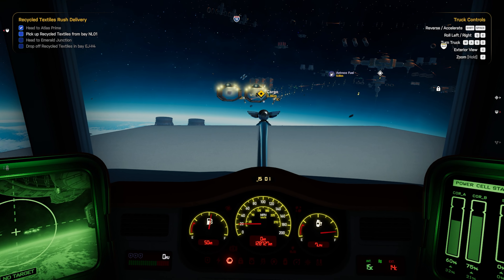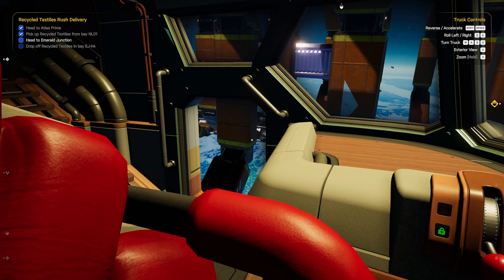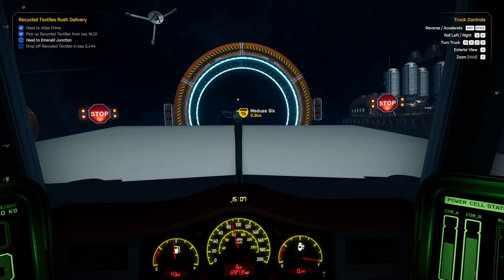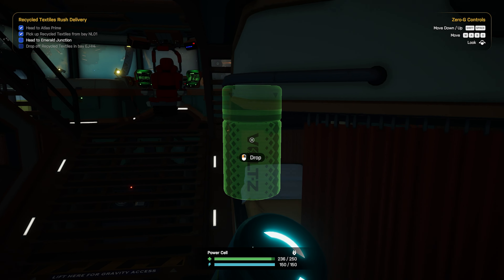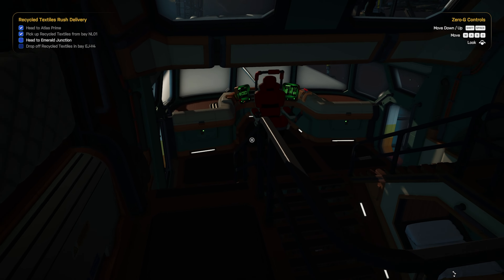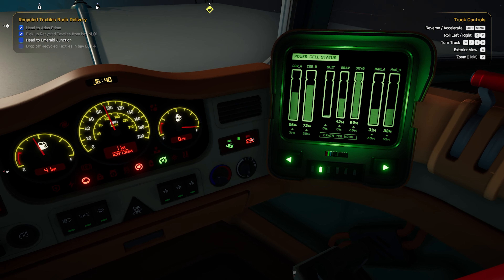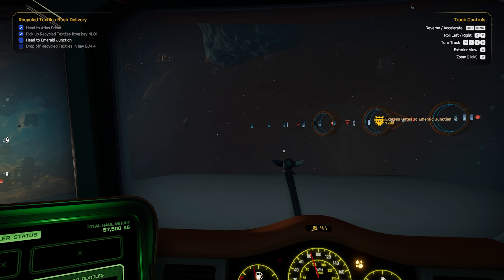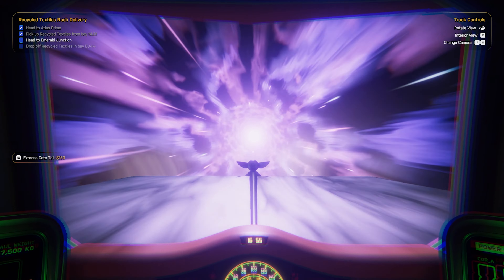Putting More Miles On Our Rig - Star Trucker #4 - Space Truck Simulator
PC Specs

Case: Deepcool Nattrexx 55
Powersupply: Coolermaster 750W PSU
CPU: Intel® i7-13700KF
Motherboard: MSI Pro Z790-P
Graphics Card: RTX 3060Ti
Memory: 32GB DDR5 RAM
SSD: Kingston 2TB NVMe
HDD: Seagate Ironwolf 8TB Mech